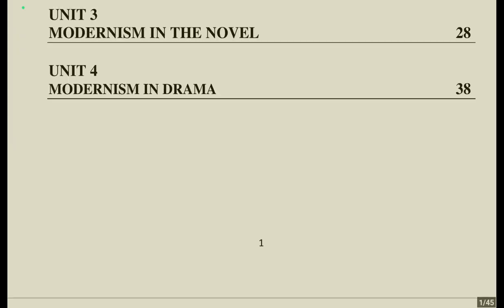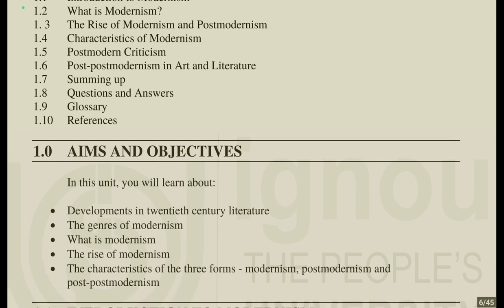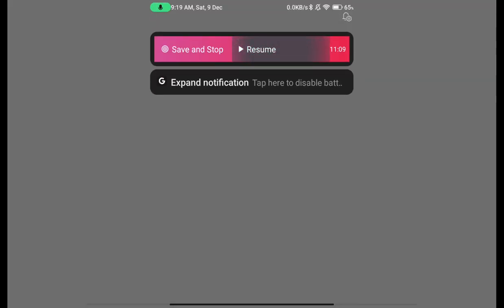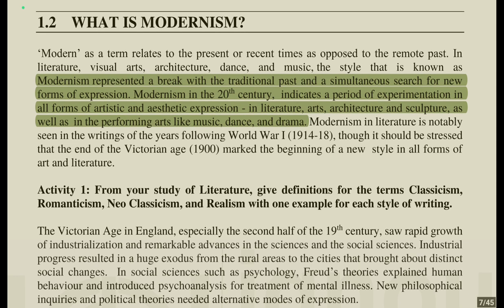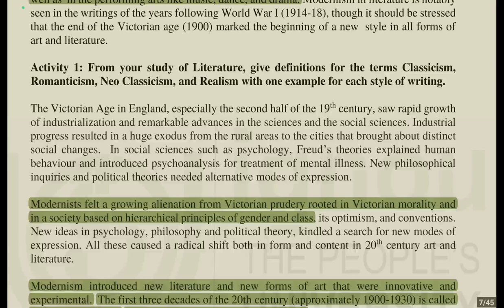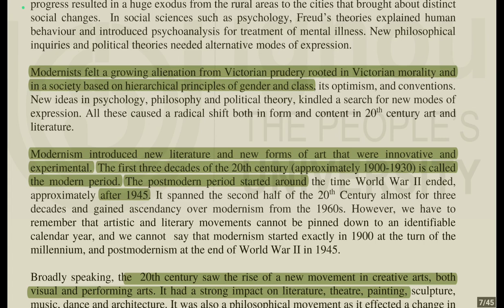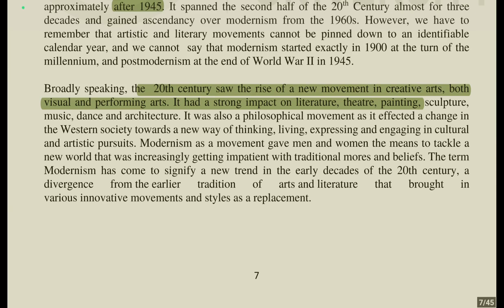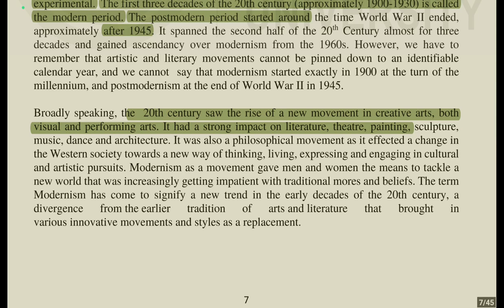Modernism, British Literature:Early 20th century, Chapter 1(Part 1), BEGC 112, IGNOU.